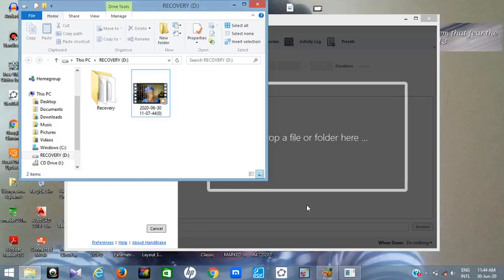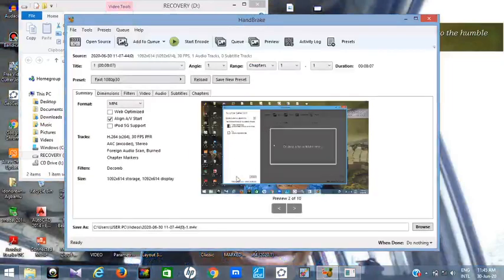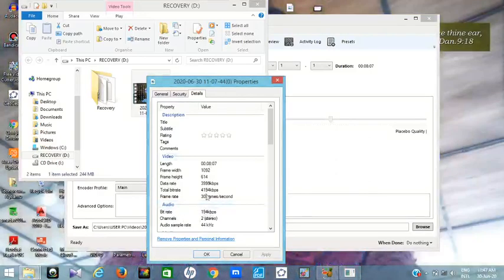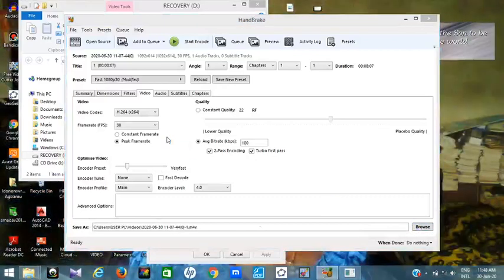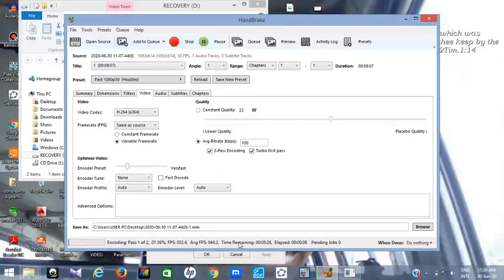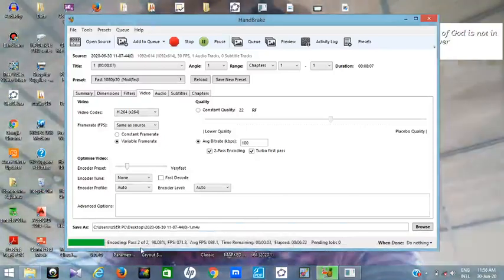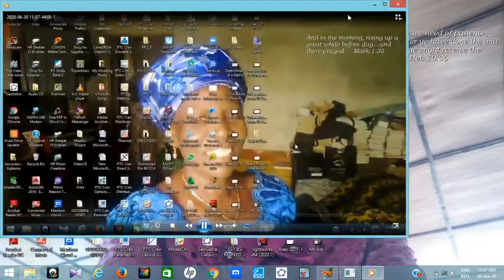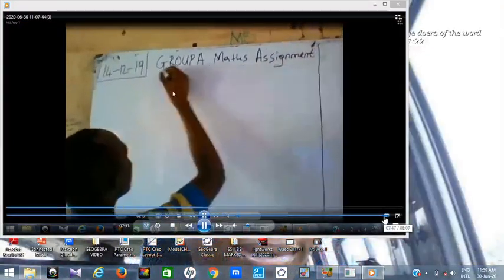How to reduce the sizeMB of your video using Handbrake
This video shows how you can reduce the size of your video using handbrake software.